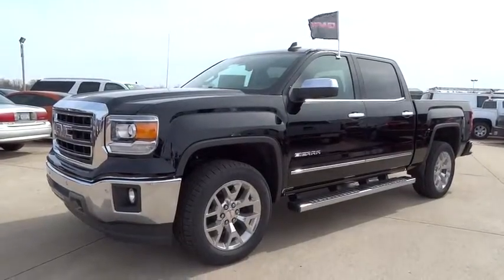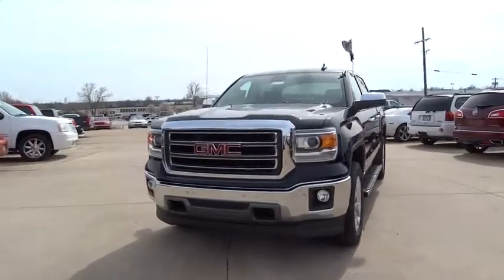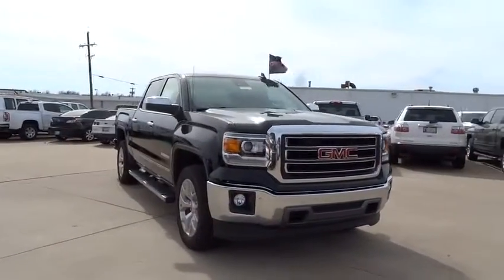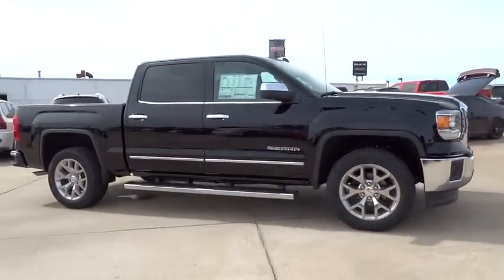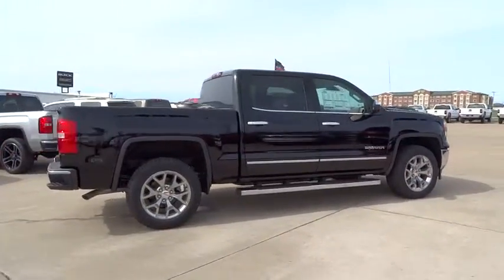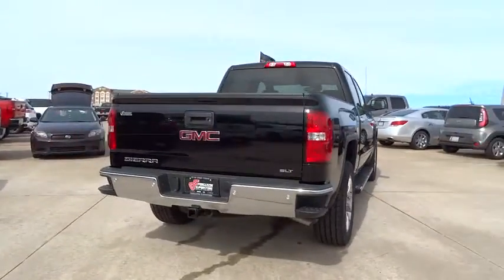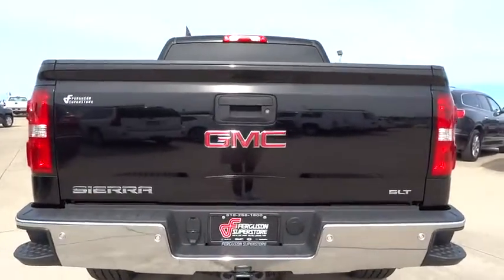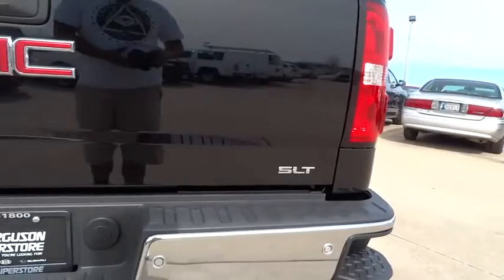2015 GMC Sierra 1500 Tulsa, Broken Arrow, Owasso, Bixby, Green Country, OK G5623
2015 GMC Sierra 1500
2015 GMC Sierra 1500 SLT - Stock#: G5623 - VIN#: 3GTP1VEC6FG292656

Ferguson Superstore
1601 N Elm Place

Price includes: $750 - Chevy-GMC Special Package Consumer Cash. Exp. 03/31, $1,500 - General Motors Bonus Cash Program. Exp. 03/31, $1,500 - General Motors Consumer Cash Program. Exp. 03/31